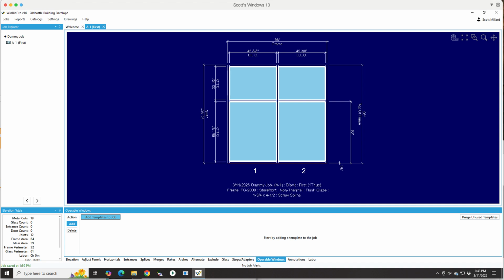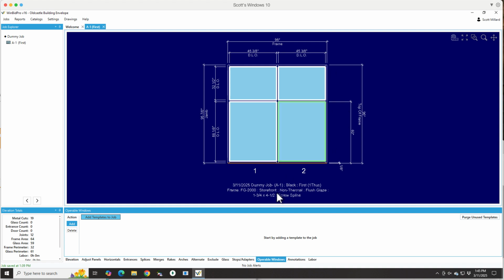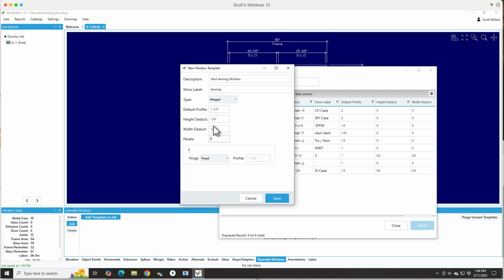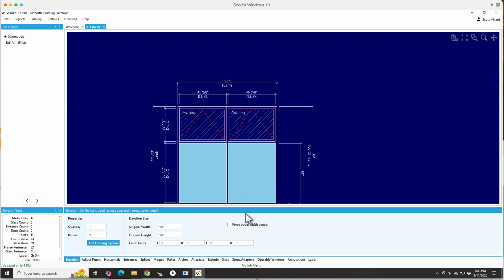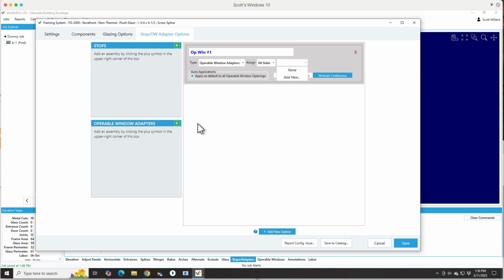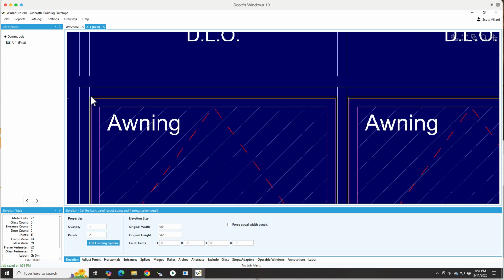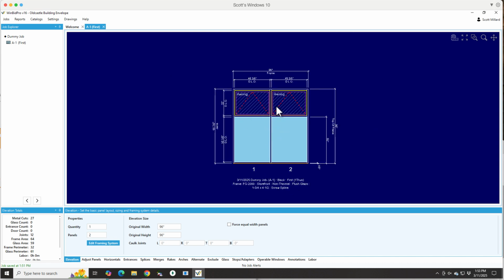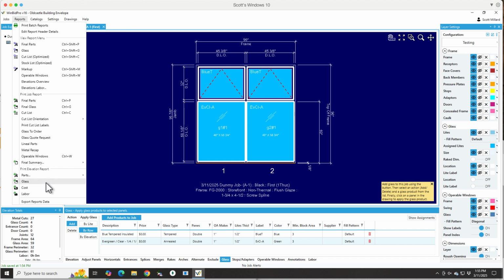Adding Operable Windows in WinBidPro v16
Learn how to add Operable Windows to your WinBidPro elevations. Create the type of window needed, set gaps, adapter material, and glass, and print reports.